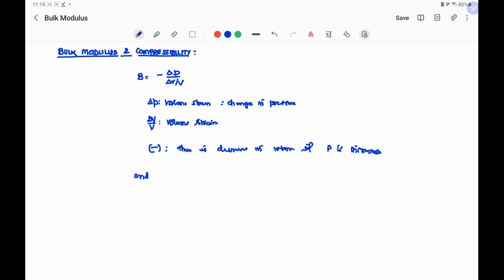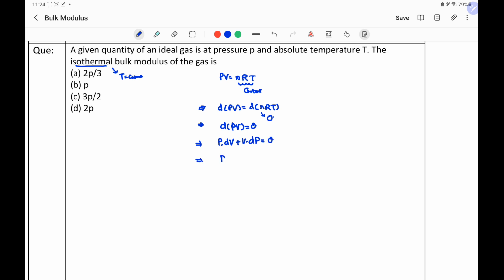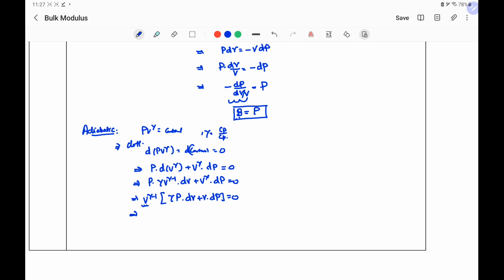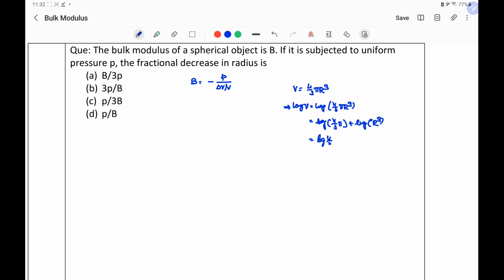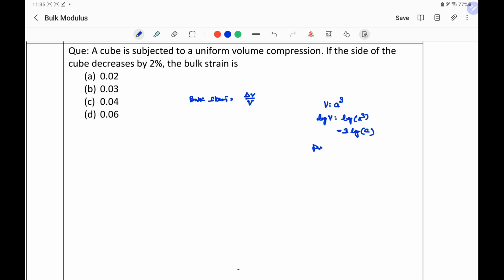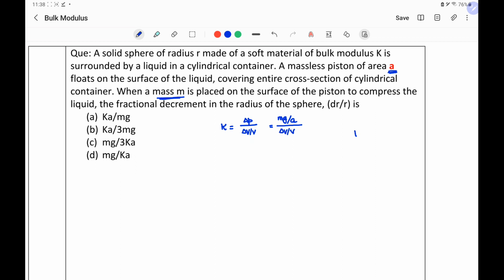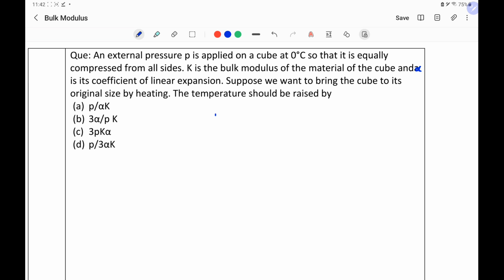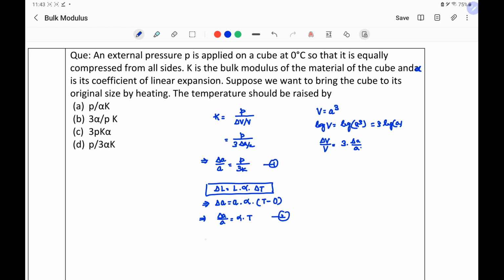Bulk Modulus and Compressibility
This video explains the following :
1) Bulk Modulus of Elasticity
2) Compressibility
3) Problems Based on Bulk Modulus and Compressibility:
Que: A given quantity of an ideal gas is at pressure p and absolute temperature T. The
isothermal bulk modulus of the gas is
(a) 2p/3
(b) p
(d) 2p

adiabatic bulk modulus of the gas is

Que: The bulk modulus of a spherical object is B. If it is subjected to uniform
pressure p, the fractional decrease in radius is
(a) B/3p
(b) 3p/B
(d) p/B

Que: A cube is subjected to a uniform volume compression. If the side of the
cube decreases by 2%, the bulk strain is
(a) 0.02
(b) 0.03
(d) 0.06

Que: An external pressure p is applied on a cube at 0°C so that it is equally
compressed from all sides. K is the bulk modulus of the material of the cube anda
is its coefficient of linear expansion. Suppose we want to bring the cube to its
original size by heating. The temperature should be raised by
(a) p/αK
(b) 3α/p K
(d) p/3αK

Que: A solid sphere of radius r made of a soft material of bulk modulus K is
surrounded by a liquid in a cylindrical container. A massless piston of area a
floats on the surface of the liquid, covering entire cross-section of cylindrical
container. When a mass m is placed on the surface of the piston to compress the
liquid, the fractional decrement in the radius of the sphere, (dr/r) is
(a) Ka/mg
(b) Ka/3mg
(d) mg/Ka